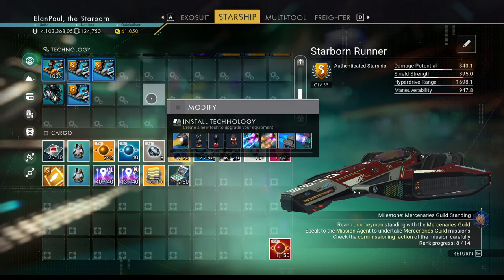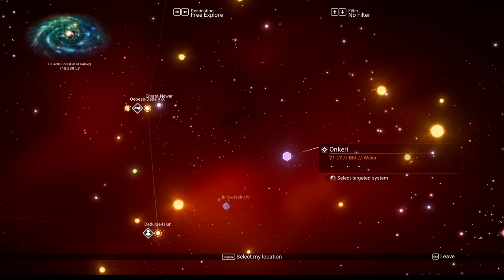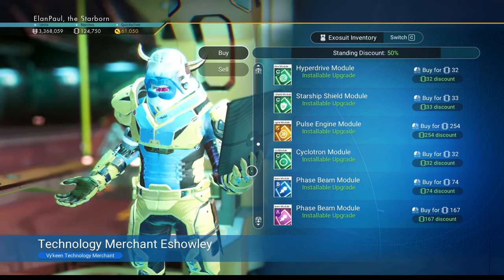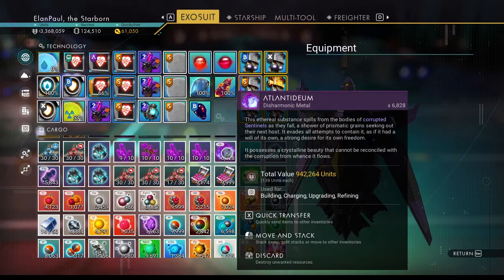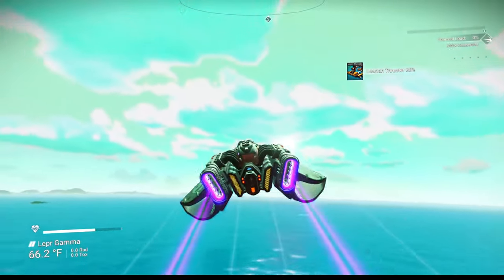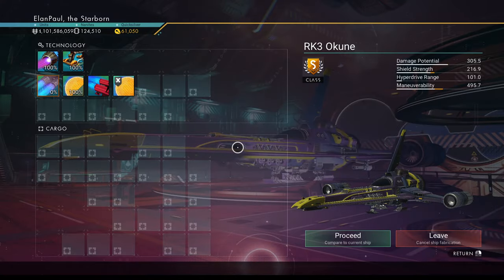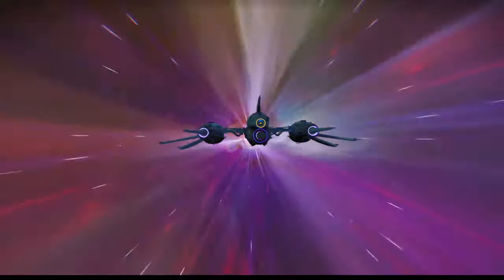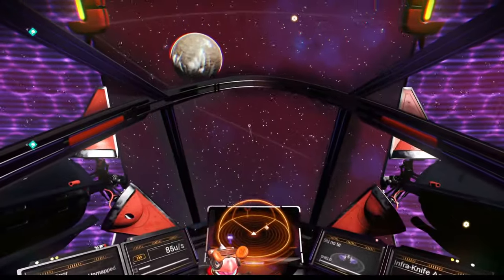ElanPaul's No Man's Sky: ORBITAL SHIP HUNTING!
Hello all you wonderful Travelers! Welcome! Feel free to check out my own techniques for getting new ship parts without duplicating or cheating.  Not that I have anything against that, but for those of you who are strict, this is for you.  Thanks!